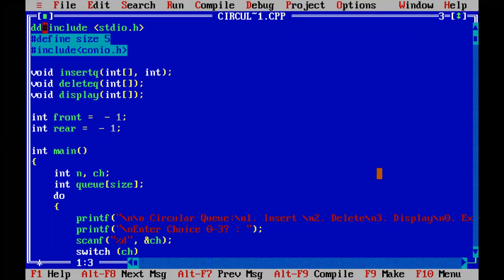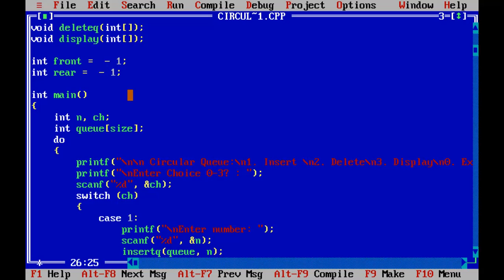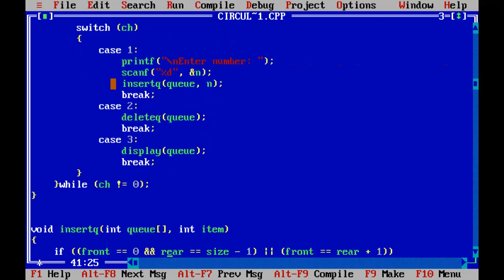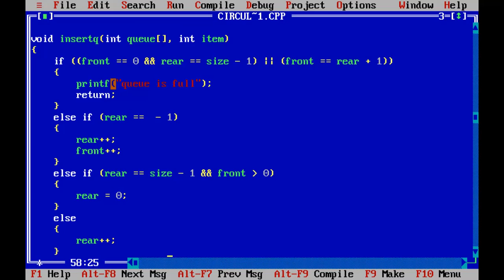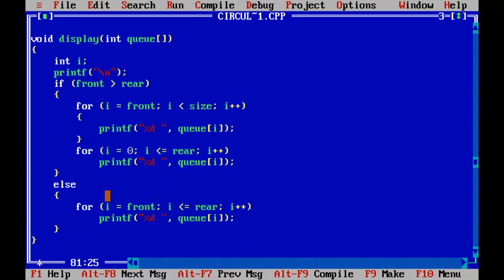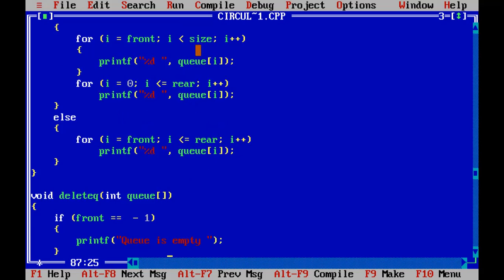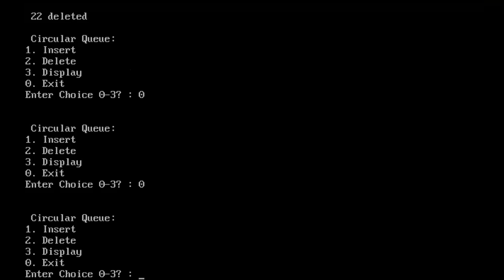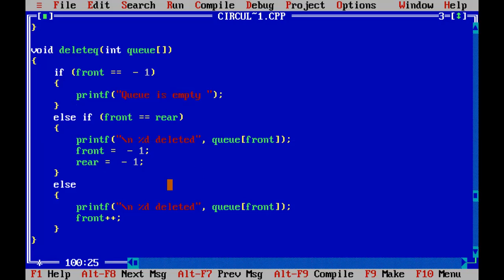Program to implement circular Queue operation like insertion deletion and display(Pract 4B) in DS